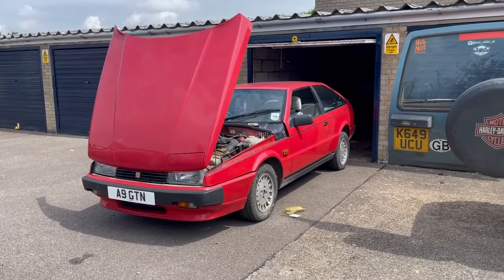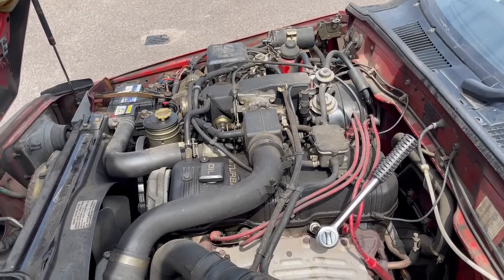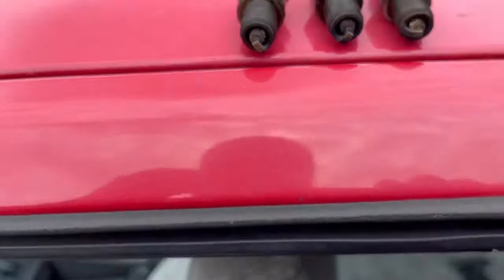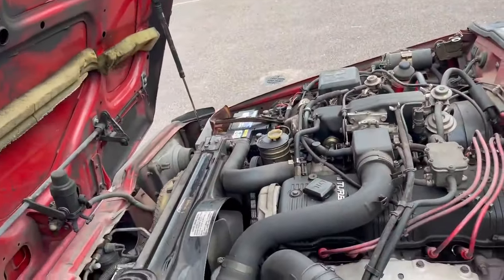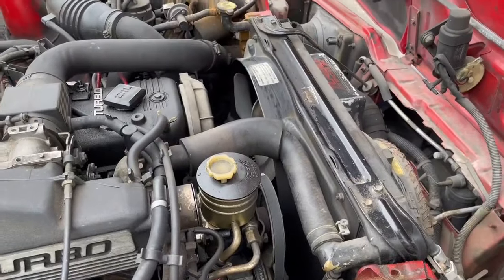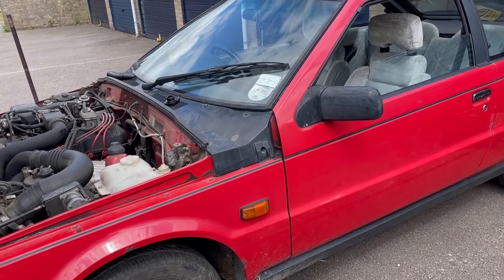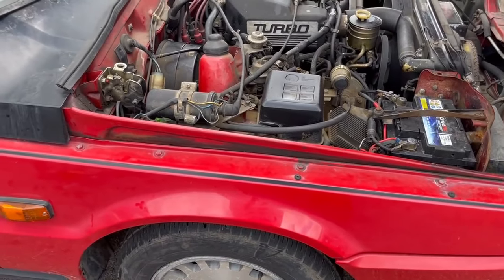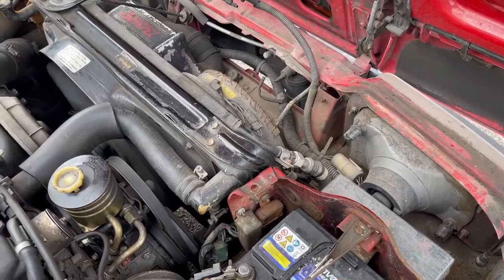Starting work on my 1987 Isuzu Piazza Turbo... Can i get it to drive